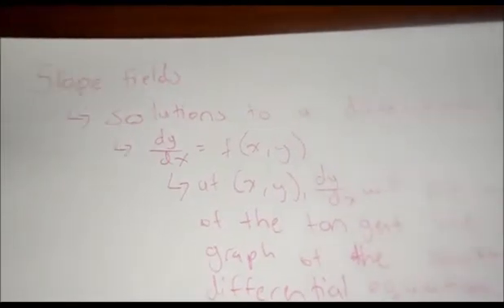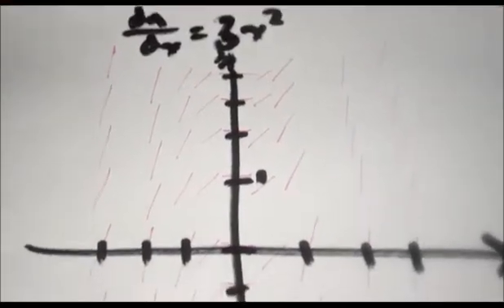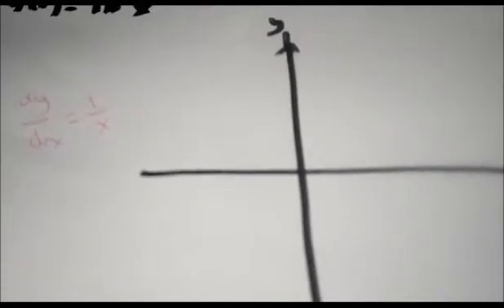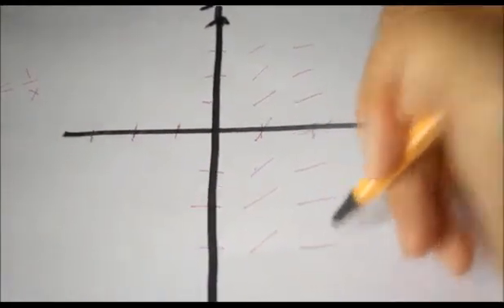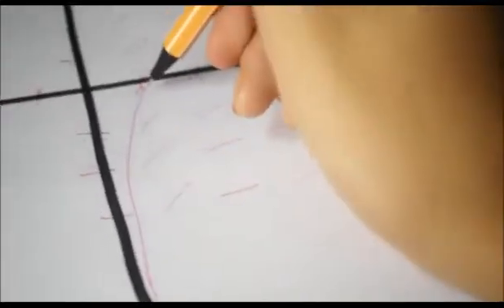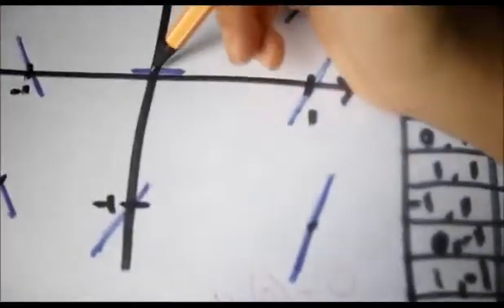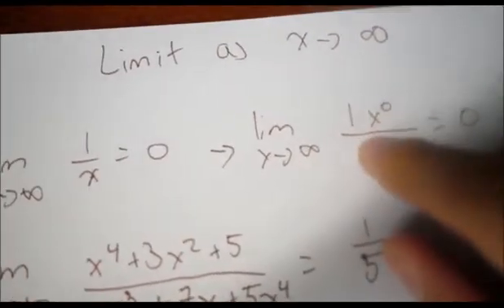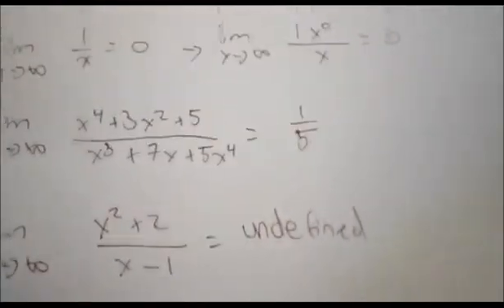Slope Fields and Limits as x approaches infinity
AP Calculus
Inti Mendoza